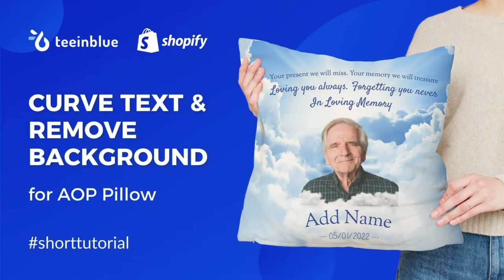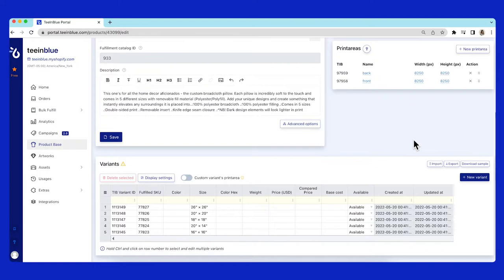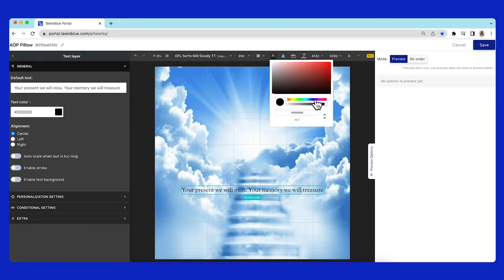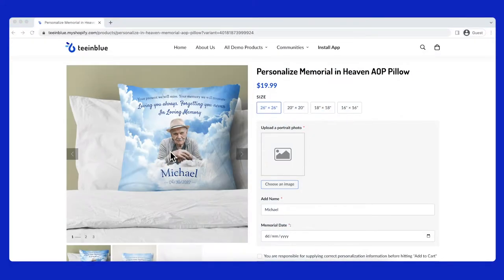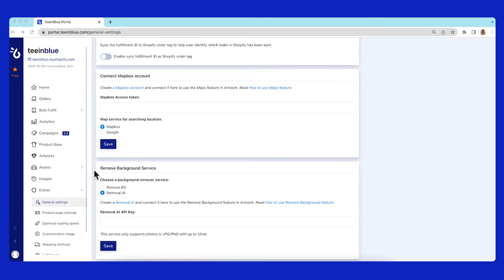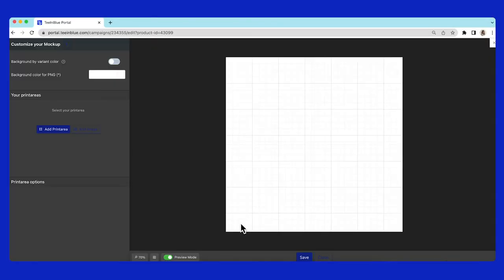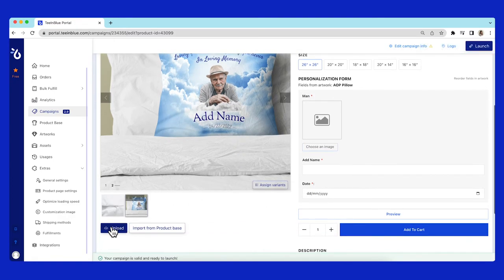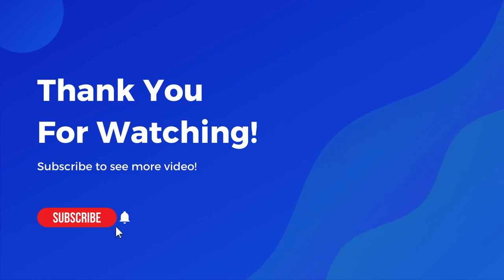How to Design a Custom Pillow Case Using Curve Text & Remove Background Feature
Discover *how to make a custom pillow case* with amazing designs. In this step-by-step tutorial, we will walk you through the process of making custom pillowcases, from importing products to creating personalized designs.

OUTLINE:
00:00 Intro
00:39 Import a Product Base
01:08 Prepare an Artwork
02:02 Use the Curve Text freature
03:33 Enable the Remove Background feature and connect API
04:09 Create a Campaign
04:39 Add mockups with transparent images
05:56 Launch campaign and check on store front

COMPLETE TEEINBLUE PRODUCT PERSONALIZER TUTORIAL